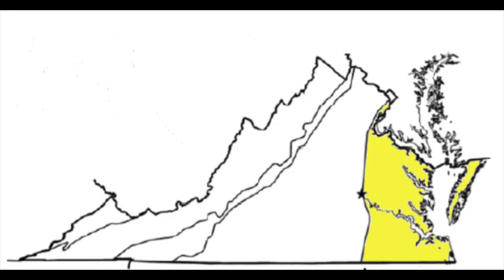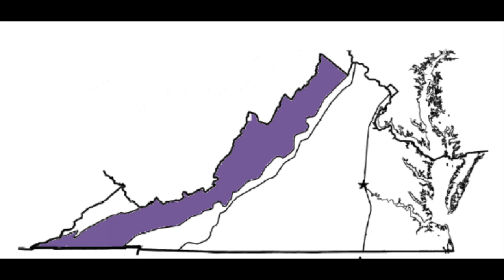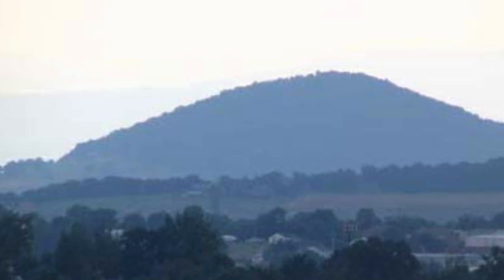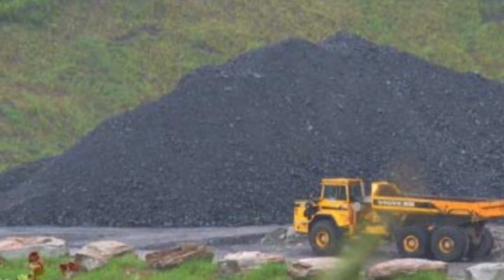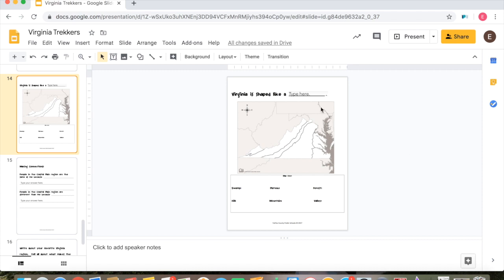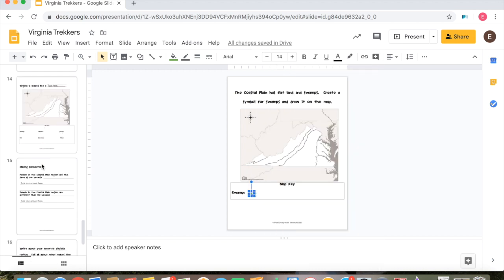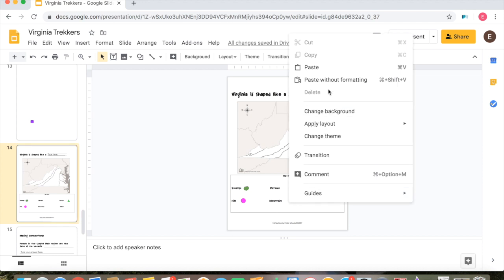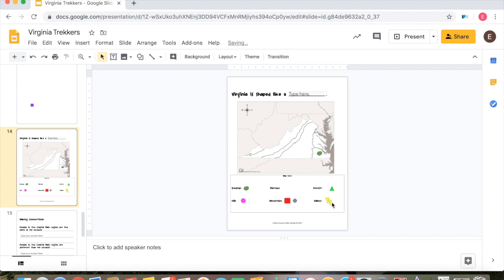Regions of VA Review